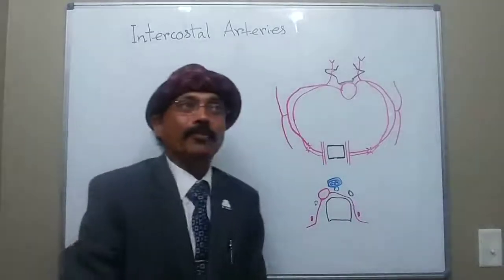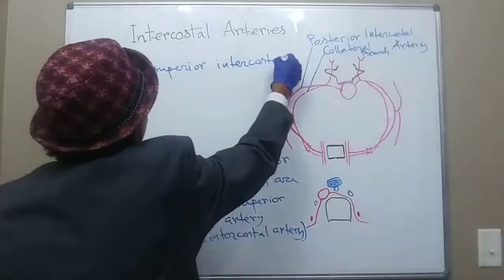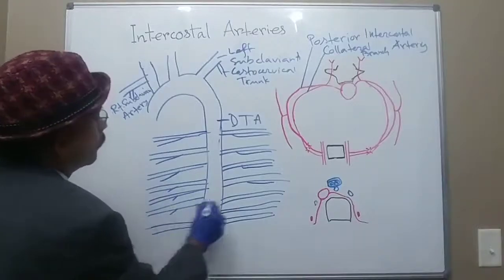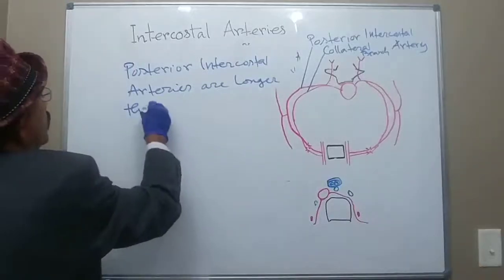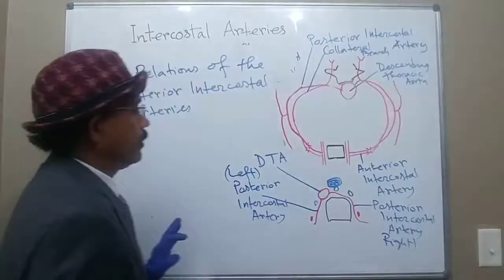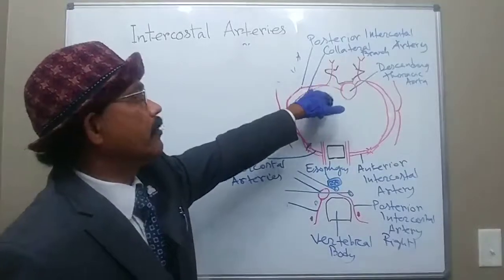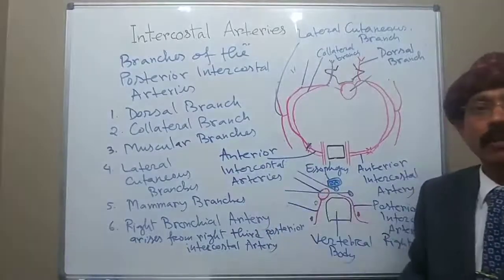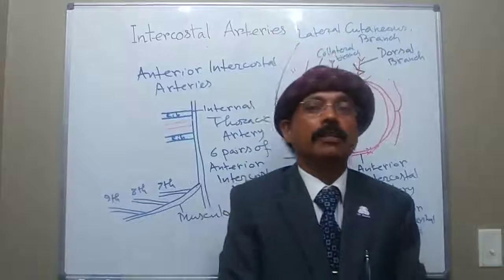INTERCOSTAL ARTERIES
Posterior Intercostal Arteries
Anterior Intercostal Arteries